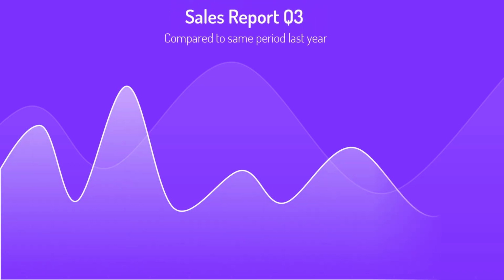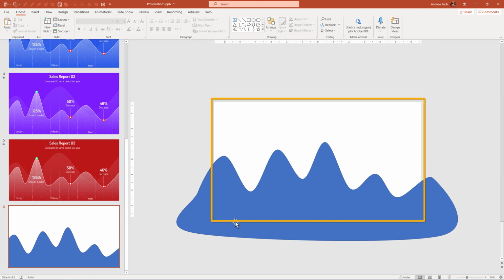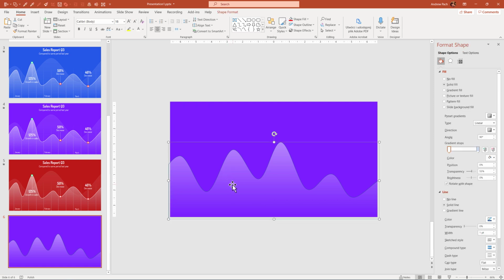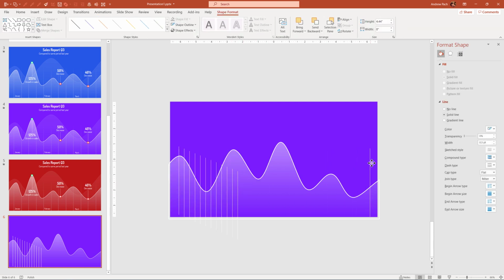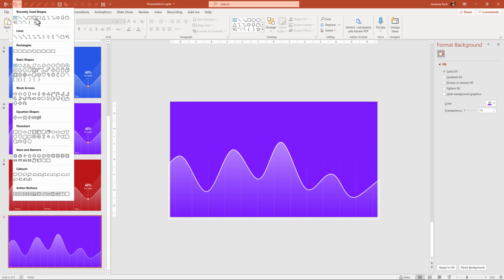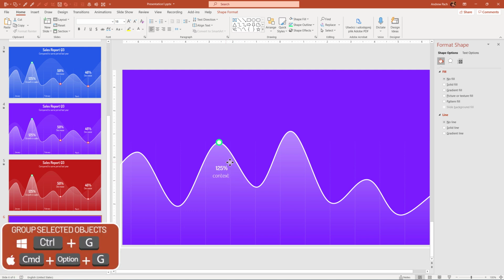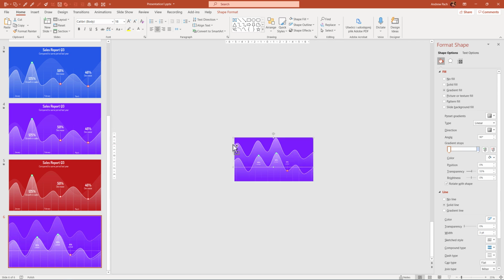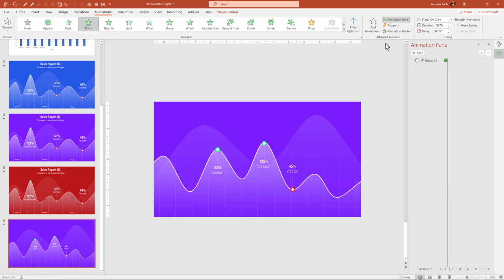PowerPoint Chart Design - Free Template ✅🔥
(Go to File - Download) on Google Drive

📖 DESCRIPTION: In this tutorial we focus on creating a high quality, unique-looking chart design in PowerPoint. We will transform a regular boring chart into a clean design that is easy to animate and explain to any audience. Additionally it will look very attractive!

⌚ TIMESTAMPS:
0:00 - Intro
0:17 - Curves
0:36 - Chart Design
4:01 - Vertical Chart Lines
6:15 - Text Elements
9:34 - Background
10:41 - Animation
11:29 - My Courses

💻 PPT VERSION: PowerPoint 2019 (Microsoft365 subscription)